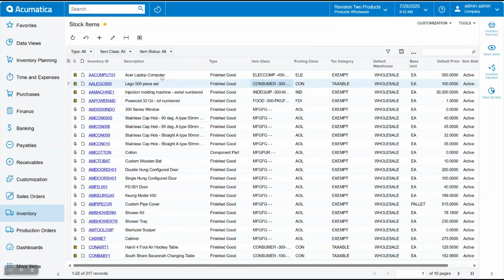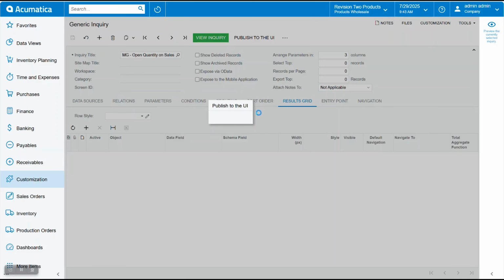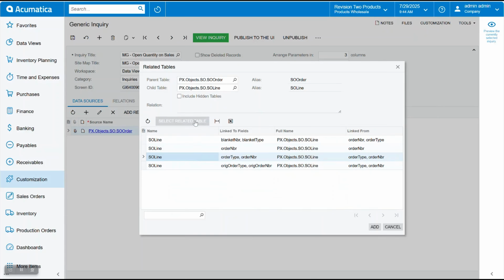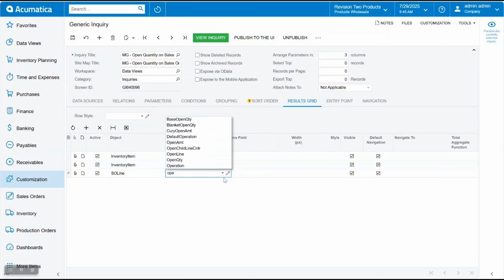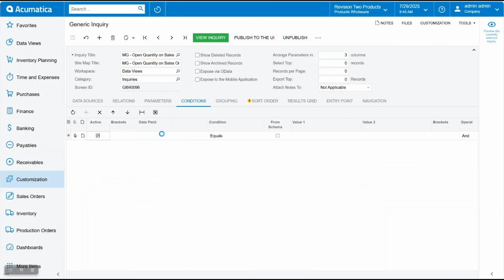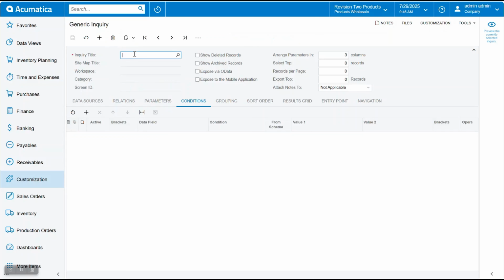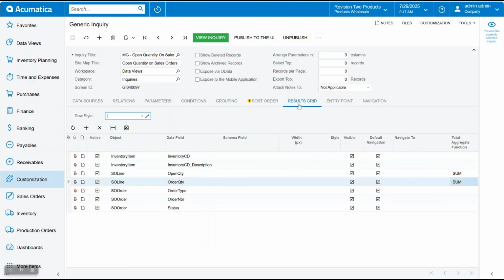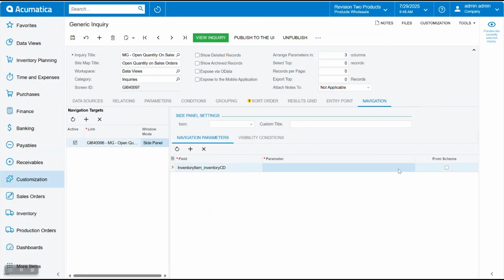How to Drill Down with Side Panels in Acumatica Generic Inquiries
Join Mayer Group's Brendan White for a walkthrough of drilling down in Generic Inquiries with Side Panels.